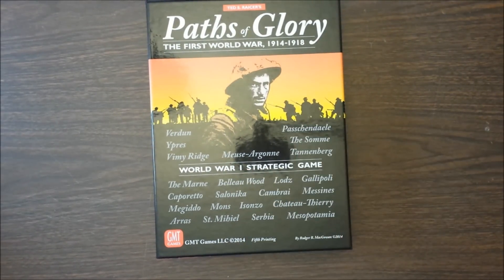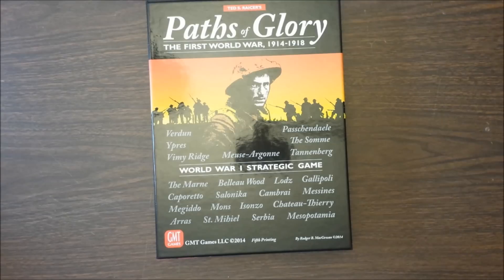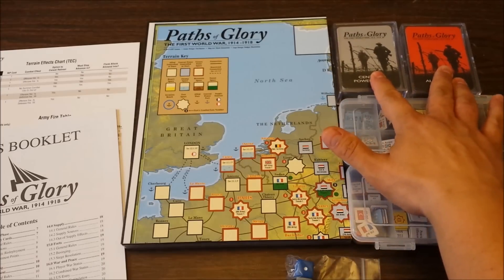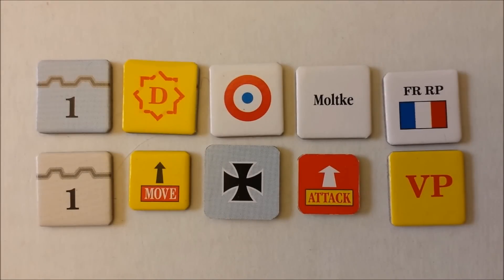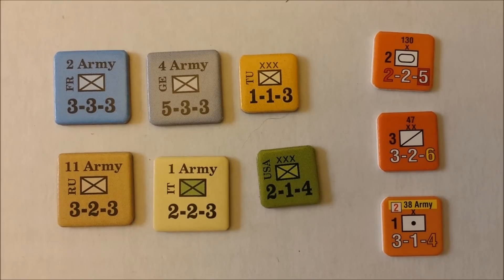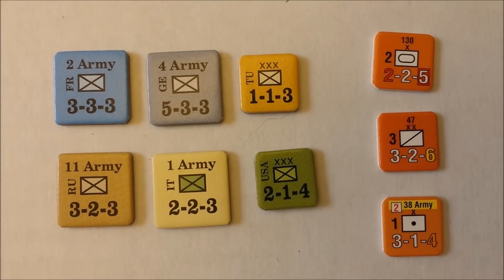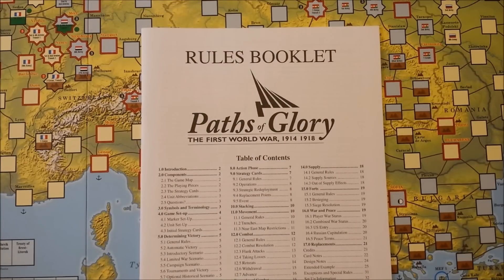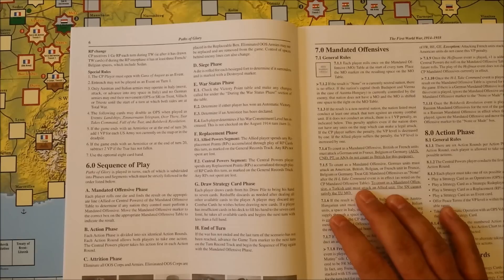How to Wargame 1: Paths of Glory - Introduction & Components